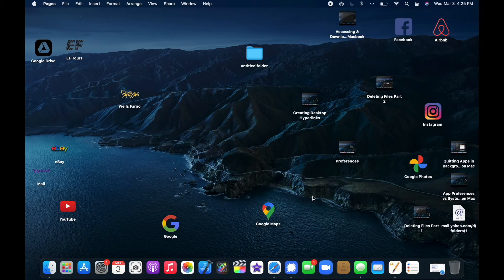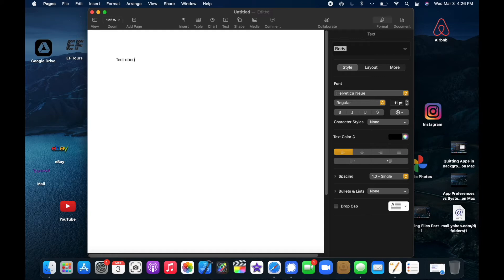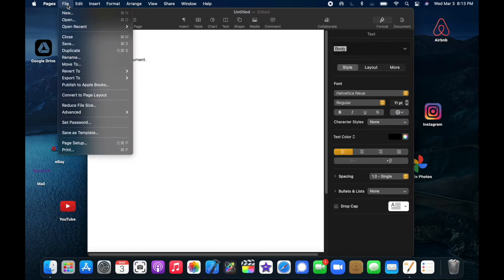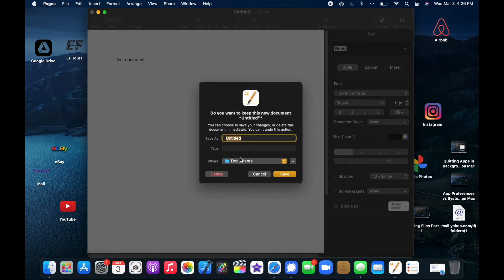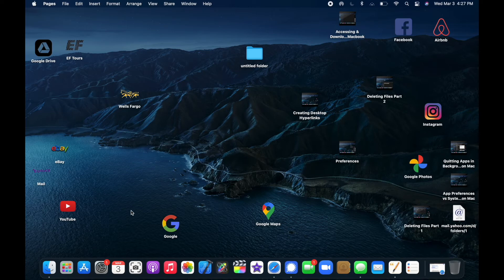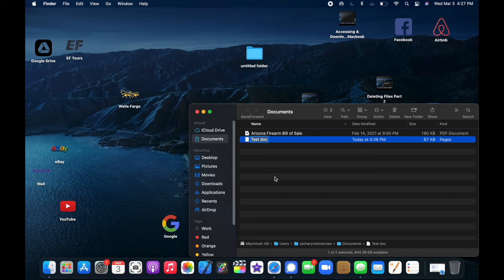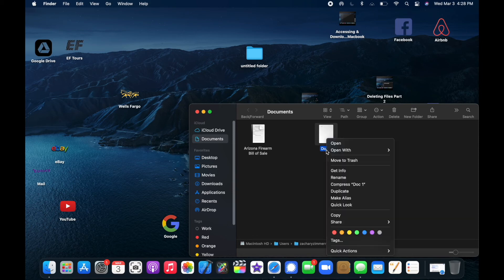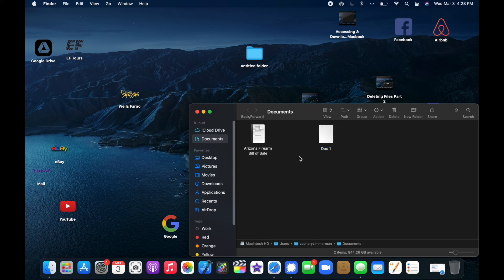How to Save and Rename Files on a MacBook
This video demonstrates how to save and rename files on a MacBook.